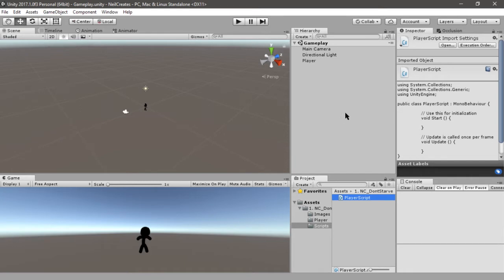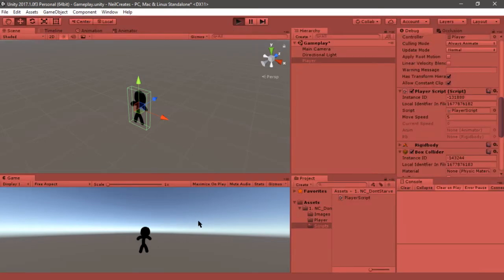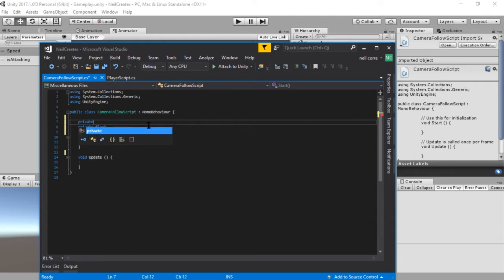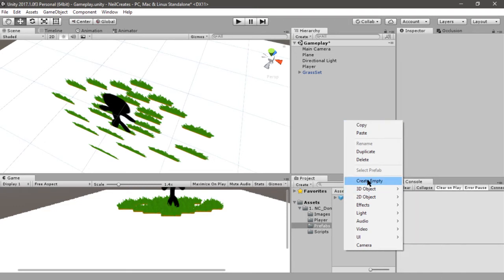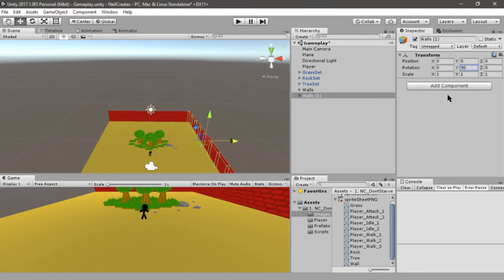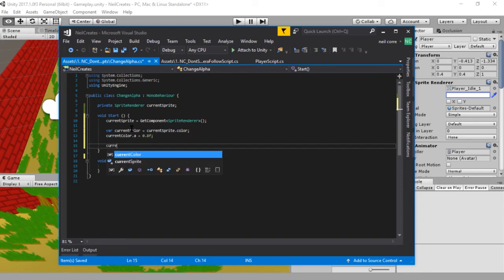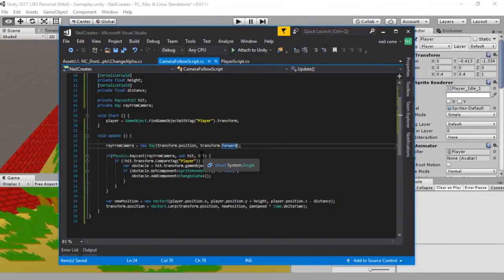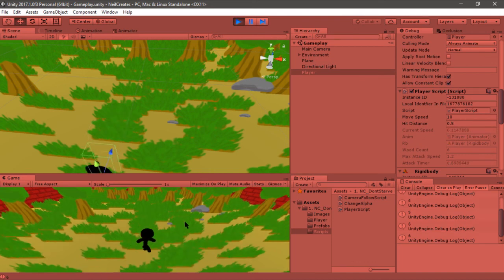Neil Creates | Don't Starve - PROGRAMMING (PART 2)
Don’t Starve is an uncompromising wilderness survival game full of science and magic. Enter a strange and unexplored world full of strange creatures, dangers, and surprises. Gather resources to craft items and structures that match your survival style. (From their Steam Page)

Welcome to Neil Creates! Where we recreate some graphics, assets, art style, gameplay mechanics, and other components or elements that make up other games. Play. Learn. Create.

Che-che-check these out!

Here's my first vlog, enjoy! :D